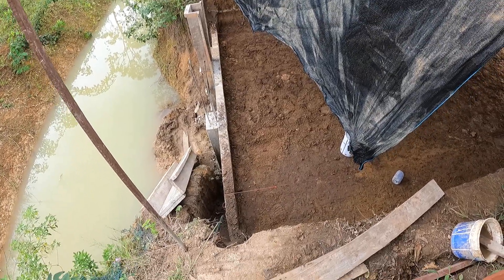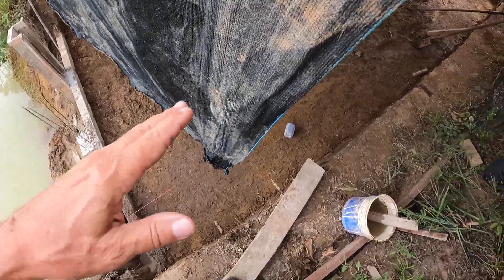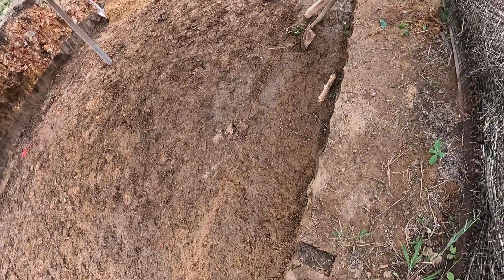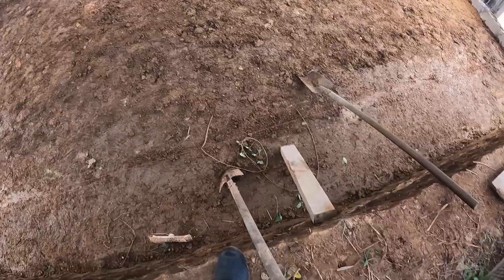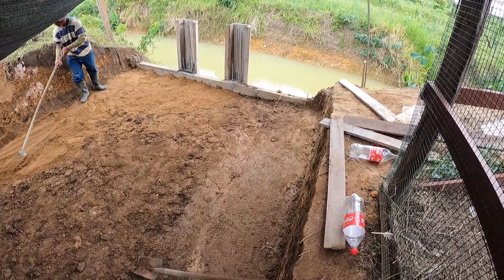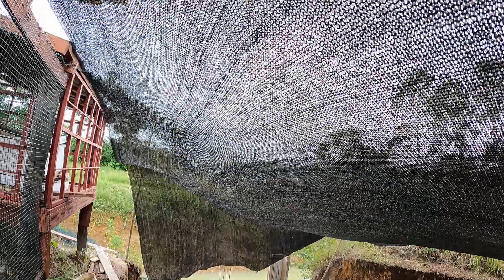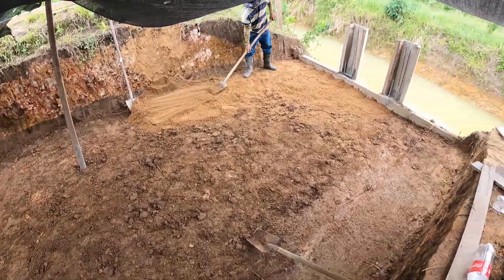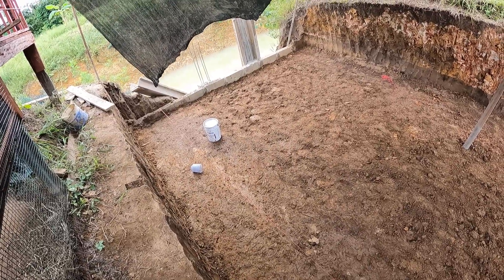Building the base infill for the 4-meter high Mega monster aquarium